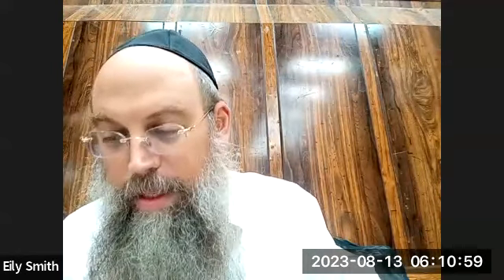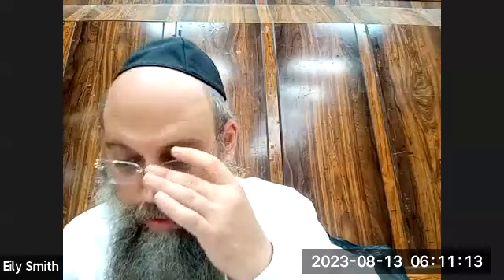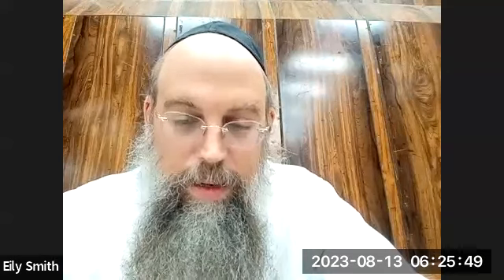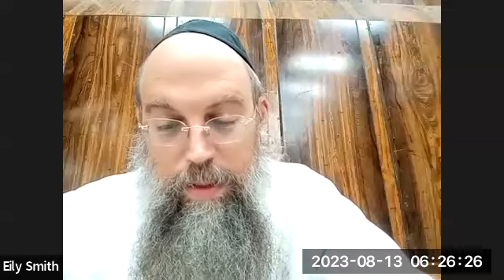Gittin Daf 88 and 89a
Daf Yomi Warriors Sunday